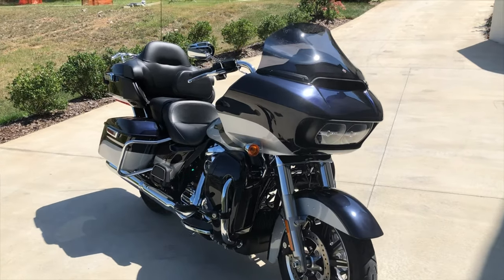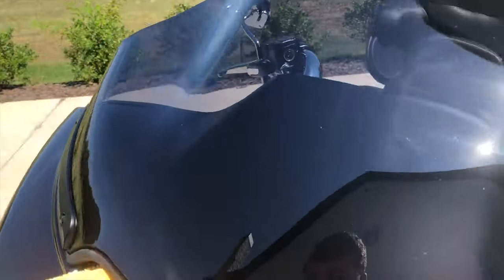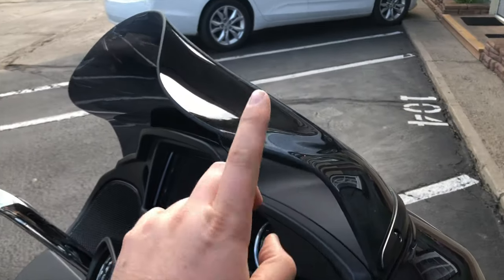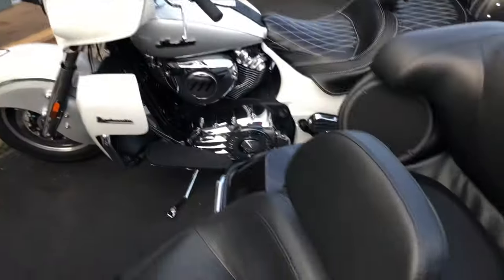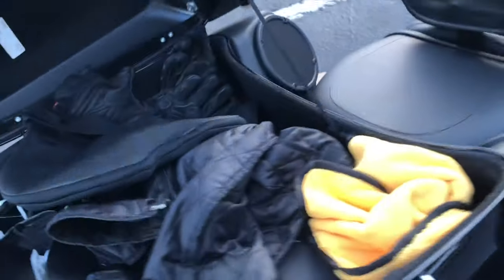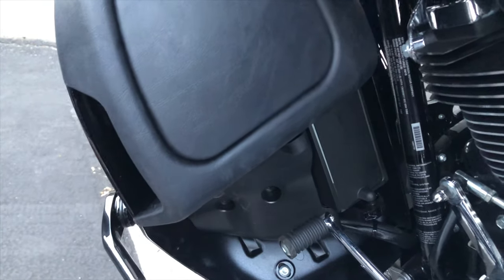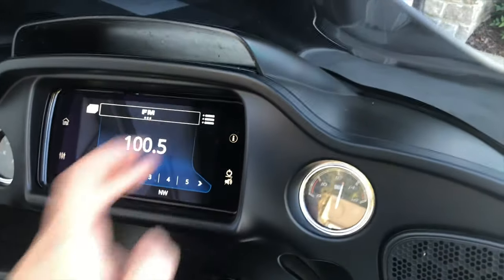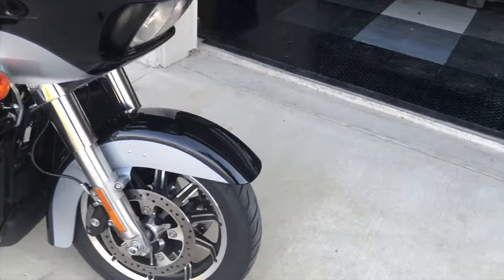Harley Davidson Road Glide Ultra Review Over a 4,000 Mile Road Trip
Hi guys so bought this Harley Davidson Road Glide Ultra on a Monday and took off on Saturday. My riding partner who is my father Larry road a 2019 Indian Roadmaster which I used to compare in this video a few times. The 2019 Harley Davidson Road Glide Ultra is a great motorcycle. The Ultra Road Glide may not be the best looking bike or even the fastest, but I think it is the best all-around touring motorcycle on the market.

What makes the Harley Davidson Road Glide Ultra special is the fact that it takes the weight off of the handlebars. This is similar to a BMW GTL1600 or Honda Goldwing, except you get the phenomenal Milwaukee Eight powerplant now pushing 114 CC. This is a 10% bump from the 2018 model, so that combined with the Road Glide's new Boom infotainment system makes this motorcycle something to consider over 2018.

Now my 2019 Harley Davidson Road Glide Ultra was the last one in the showroom. The 2020 Harley Davidson Road Glide Ultra has hit showrooms and it is now called the Harley Davidson Road Glide limited. Frankly, its more expensive and the new technology is no reason to upgrade. I added heated grips and was able to lock in a great deal because it was the last of the 2019 model year left.

The color combination on this 2019 Harley Davidson is called Baracuda Silver and Midnight Blue. I love it as its got a great flake but its also subtle. Your support is appreciated!